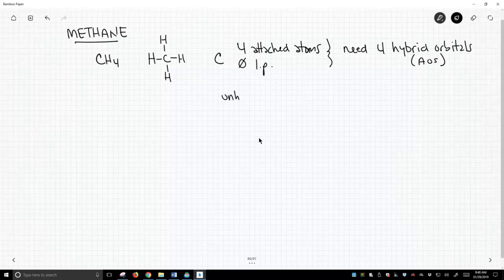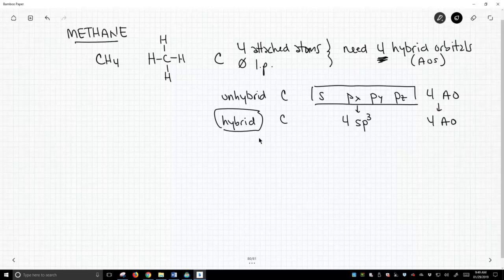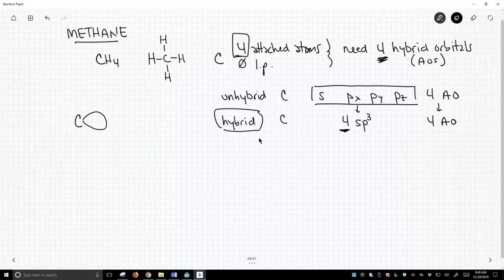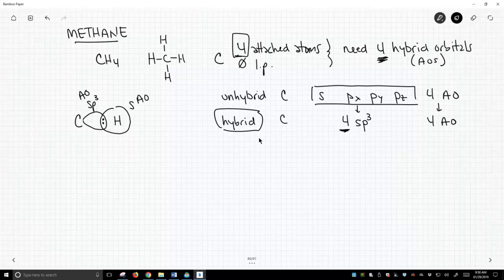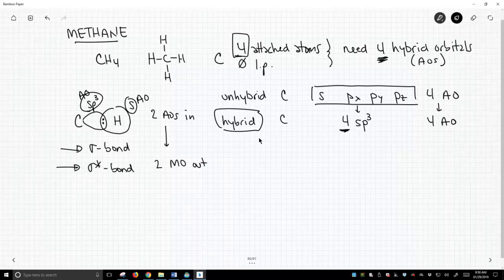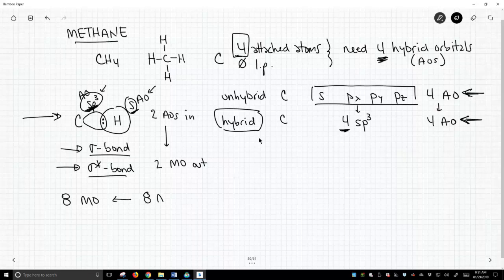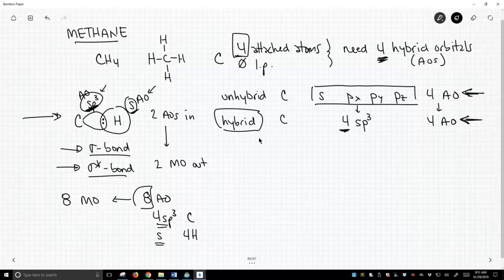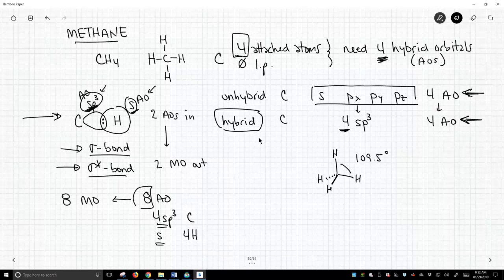molecular orbital theory - methane under hybridization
Methane is generally depicted as containing an sp3-hybridized carbon with four equal sigma bonds to four hydrogen atoms.  Under the hybridization model, the four valence atomic orbitals (AOs) on carbon are pooled and mixed to form four new (hybrid) AOs - the sp3 hybrids.  These four sp3 hybrids overlap with four s orbitals from the hydrogens.  In total, eight AOs are used in the bonding model, and eight molecular orbitals (MOs) form the molecule.  The eight MOs consist of four bonding MOs (the sigma bonds) and four anti-bonding MOs (sigma-star orbitals).  These eight MOs are filled with the eight valence electrons of methane.  The eight electrons fill the four bonding MOs (two electrons per orbital) and the anti-bonding MOs remain empty.  Under the hybridization model, we predict a bond angle of 109.5 degrees.  The experimental value in methane is 109.5.  Unfortunately, there is also experimental data on methane that does not agree with the hybridization model.  We therefore need to look for a better model for bonding in methane.